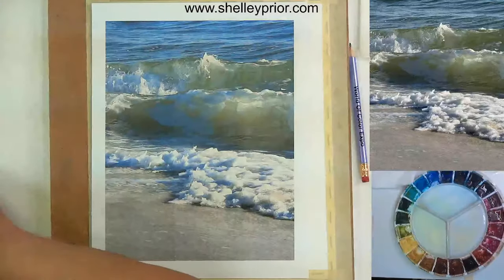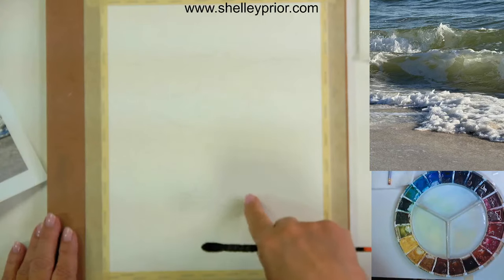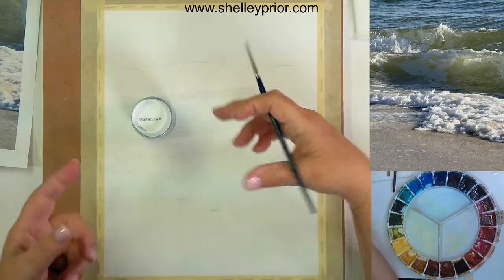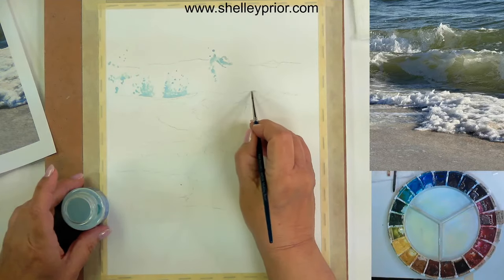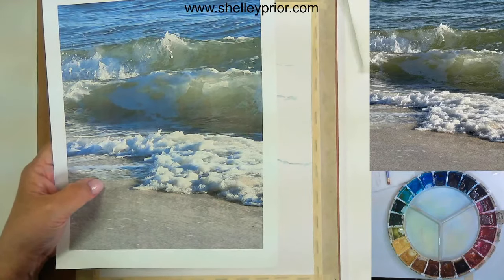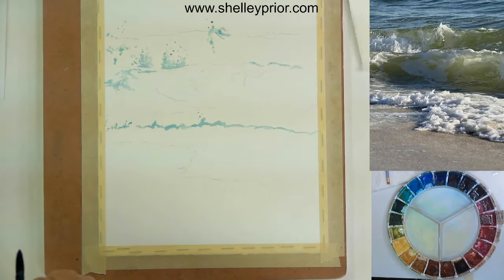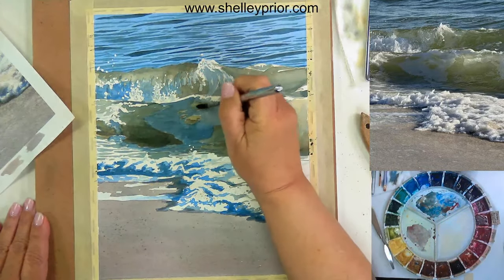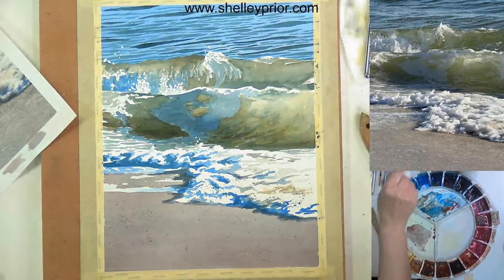Waves in Watercolor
DaVinci Watercolor - Cobalt, Raw Sienna, Permanent Rose, Quinacridone Gold
Squirrel Hair Travel Brushes by Biaelk (aliexpress.com)
Small synthetic fan brush
Pebeo Drawing Gum (aka masking fluid)
Speedball watercolor palette (discontinued but similar to Stephen Quiller, Meeden palettes)
My own reference image printed with Brother Printer MFC-J69450DW

For a full list of my past live demos, check out the list with links here